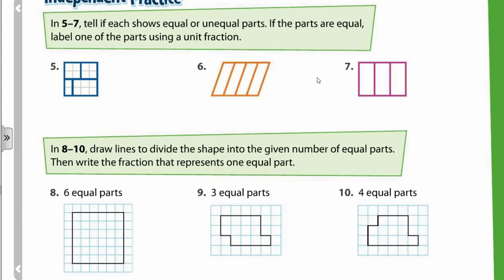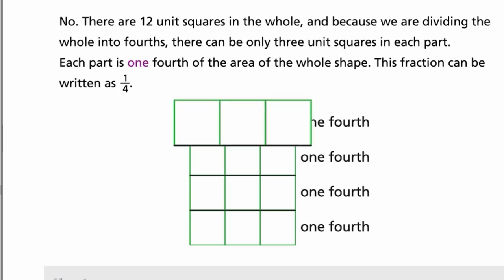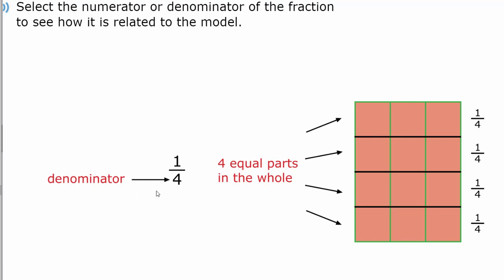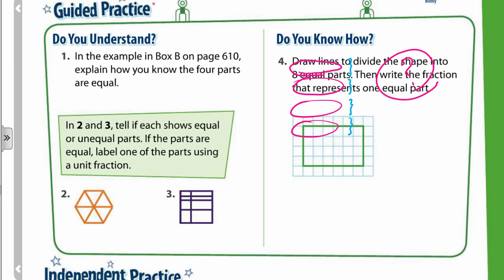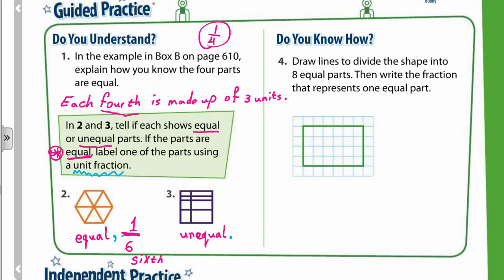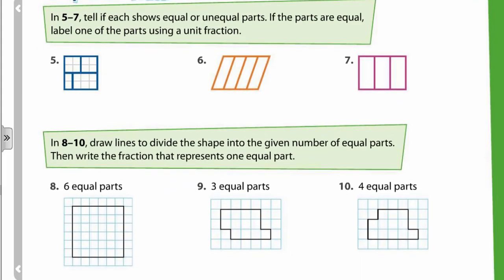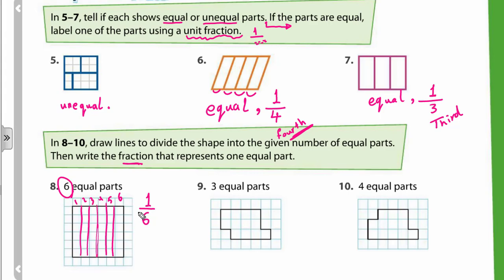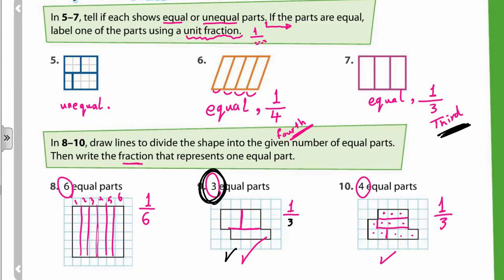12 -1 :Divide regions into equal parts